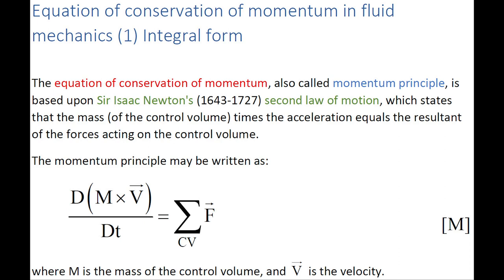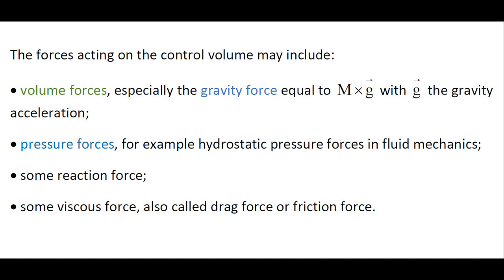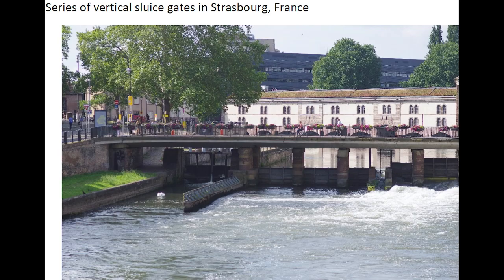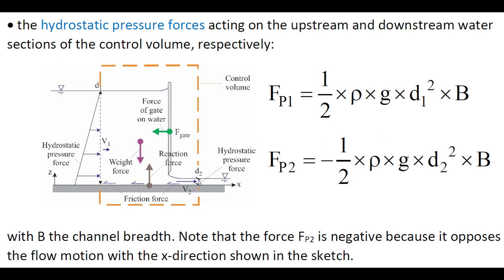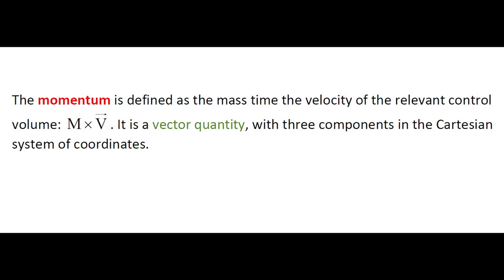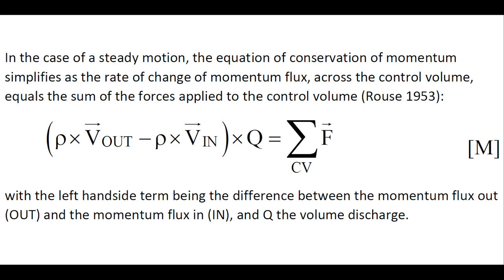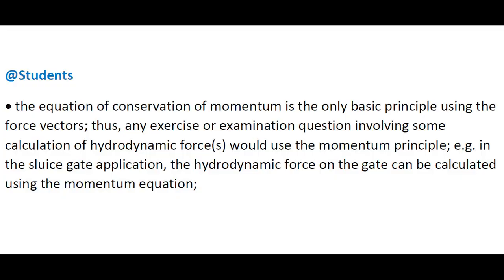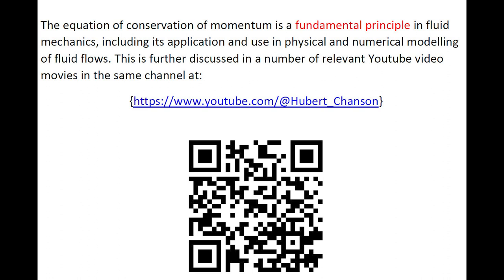Equation of conservation of momentum in fluid mechanics (1) Integral form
The equation of conservation of momentum, also called momentum principle, is based upon Sir Isaac Newton's (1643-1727) second law of motion, which states that the mass (of the control volume) times the acceleration equals the resultant of the forces acting on the control volume.
The momentum is defined as the mass times the velocity of the relevant control volume. It is a vector quantity, with three components in the Cartesian system of coordinates. Thus, the momentum equation is a vector equation. It may be applied in the x-, y- and z-directions of the Cartesian system of coordinates.

@Students: the direction along which you apply the equation of conservation of momentum is very important, when it is developed.

The forces acting on the control volume may include:
• volume forces, especially the gravity force;
• pressure forces, for example hydrostatic pressure forces in fluid mechanics;
• some reaction force;
• some viscous force, also called drag force or friction force.
A practical application is developed herein for a vertical sluice gate installed in a horizontal rectangular prismatic canal.

The equation of conservation of momentum is a fundamental principle in fluid mechanics, including its application and use in physical and numerical modelling of fluid flows. This is further discussed in a number of relevant Youtube video movies in the same channel at:

References
ROUSE, H. (1953). "Basic Mechanics of Fluids." John Wiley & Sons, New York, 243 pages.
GERHART, P.M., GROSS, R.J., and HOCHSTEIN, J.I. (1992). "Fundamentals of Fluid Mechanics." Addison-Wesley Publ., Reading MA, USA, 2nd edition, 983 pages.